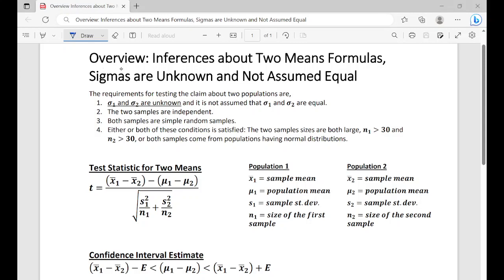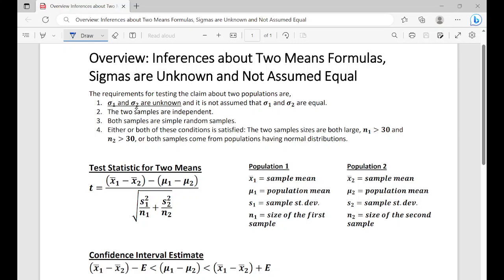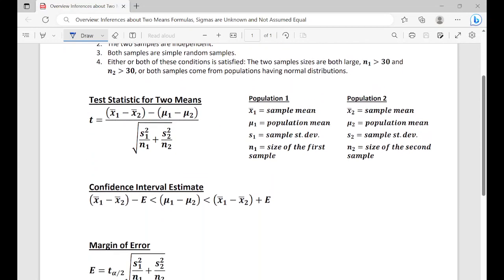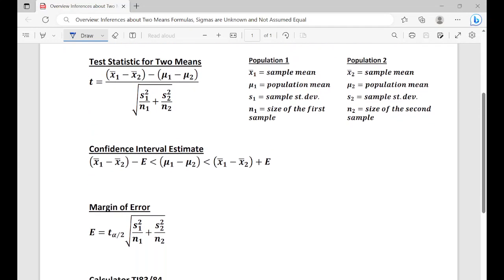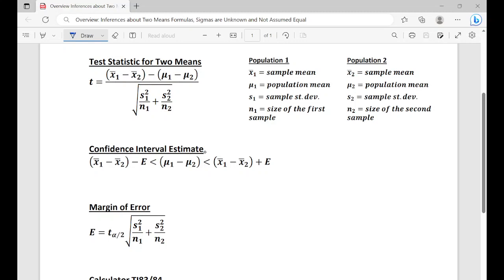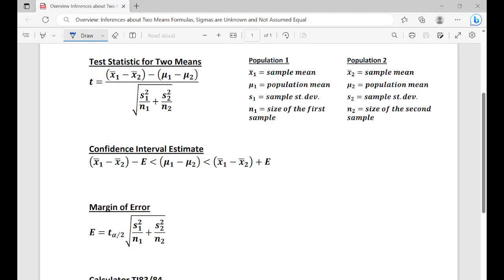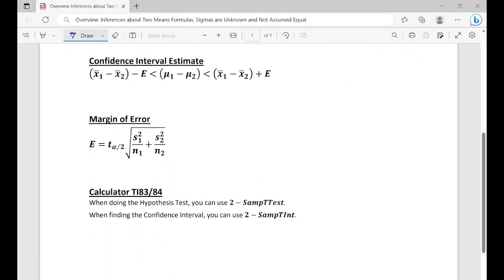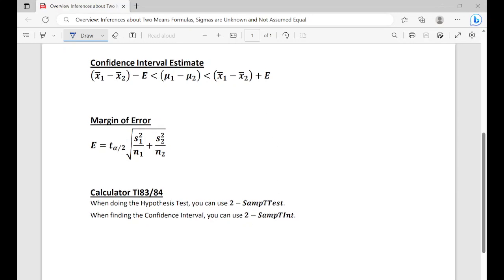Overview Inferences about Two Means Formulas, Sigmas are Unknown and Not Assumed Equal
The is a brief overview about the requirements and formulas that involve two means where the sigmas are unknown and not assumed to be equal.